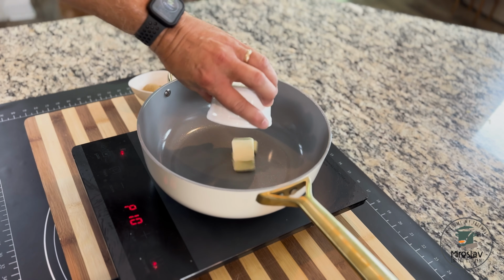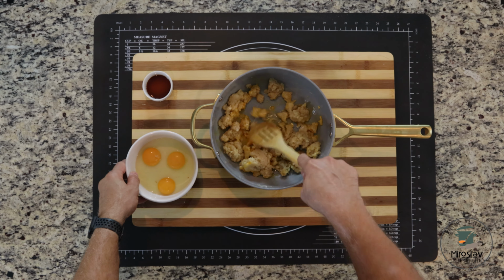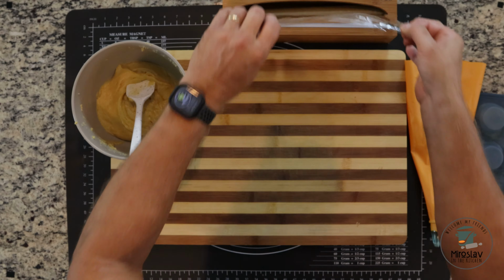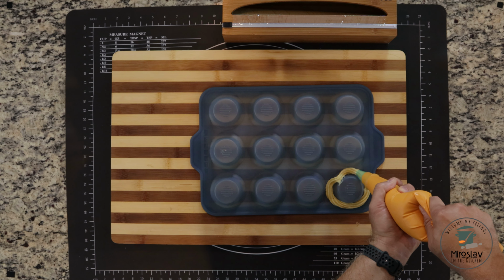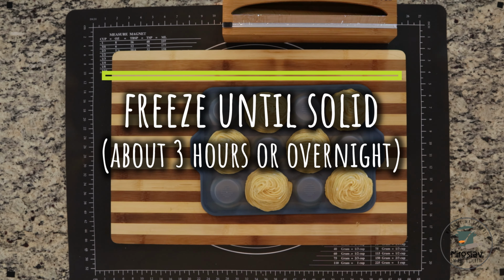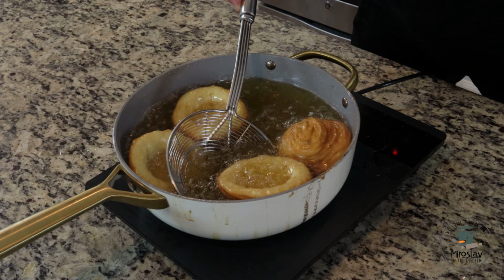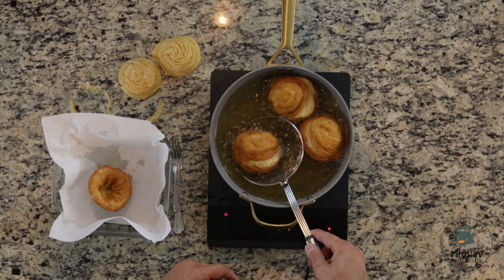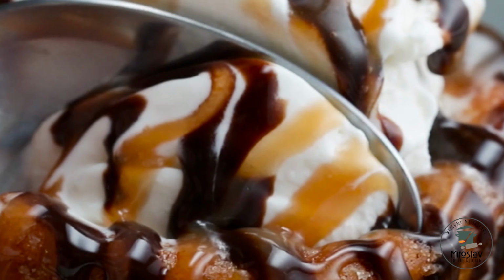🍨 Churro Ice Cream Bowls – Easy and Delicious!🍦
🍦 Churro Ice Cream Bowls – A Delicious Twist on Dessert! 🍫

If you’re a fan of churros and love ice cream, you’re going to adore this fun and creative recipe! In this video, I’ll show you how to make Churro Ice Cream Bowls – a crispy, cinnamon-sugar churro bowl filled with your favorite ice cream. It’s the perfect combination of warm, crunchy churro and cold, creamy ice cream! 😋

✓ cooking spray
✓ 4 cups cooking oil, for frying

✓ ice cream
✓ hot fudge, optional
✓ caramel sauce, optional

📋 Instructions:
1. In a 1.5-quart saucepan over medium-high heat, add butter, brown sugar, salt, and water, and bring to a boil.

2. As soon as the butter has fully melted and the mixture begins to boil, reduce the heat to medium-low and add in flour. Using a wooden spoon, stir until the dough comes together to form a ball (about 1 minute).

3. Remove from heat and let cool for 5 minutes before proceeding to the next step (to prevent accidentally cooking the eggs).

4. Mix in the vanilla extract and add in the eggs, one at a time, being sure to fully incorporate each egg before adding the next.

5. Once all the eggs are incorporated, transfer it to a piping bag with a small star tip.

6. Invert a muffin tin and spray thoroughly with nonstick cooking spray. Pipe the dough around the inverted cups in spirals to form the bowls. Immediately transfer the tray to the freezer and freeze until solid (about 3 hours or overnight).

7. Heat oil in a deep pot to 350˚F (175˚C). Remove the muffin tin from the freezer and flex it to release the churro bowls (you may need to also use a butter knife under the bottom edge to initially release them). Return any extras to the freezer while you wait to fry.

8. Fry them in batches, until nicely browned, no more than 3 minutes at a time. Be sure to carefully turn them so they fry evenly.

9. Once desired color is reached, remove them from the oil to a paper towel-lined plate. Dab off any excess oil then roll them in cinnamon sugar.

10. Fill with your favorite ice cream and toppings.

💡 Pro Tips:
Experiment with different ice cream flavors and toppings like chocolate sauce, caramel, or fresh fruit!
For an extra treat, drizzle melted chocolate inside the churro bowls before adding ice cream.

This recipe is perfect for summer parties, family gatherings, or whenever you’re in the mood for something fun and sweet. These Churro Ice Cream Bowls are sure to be a hit with everyone! 🎉